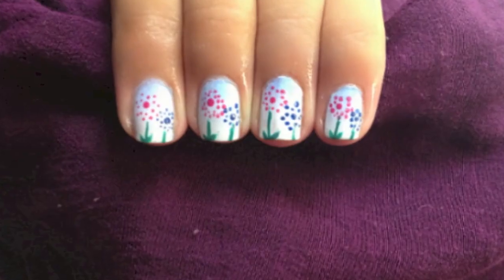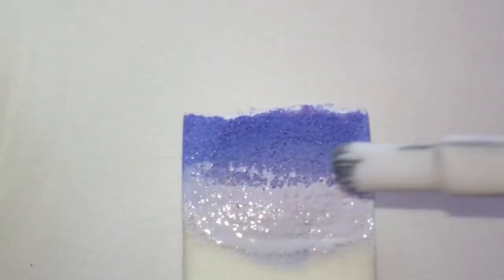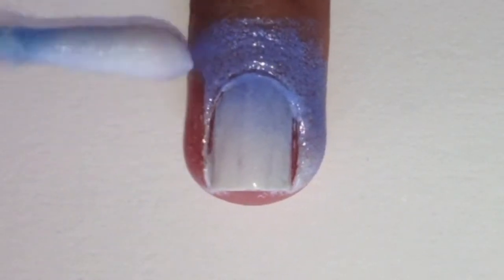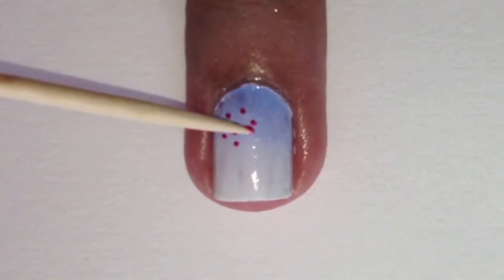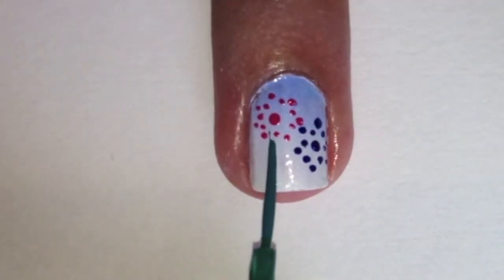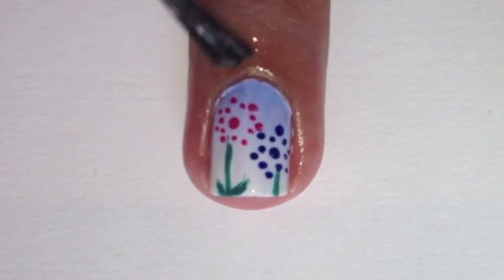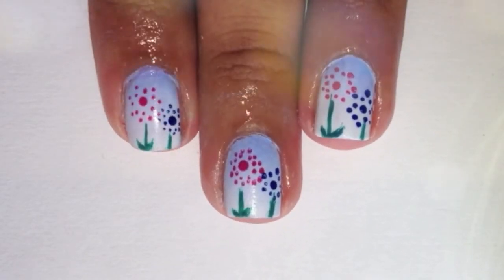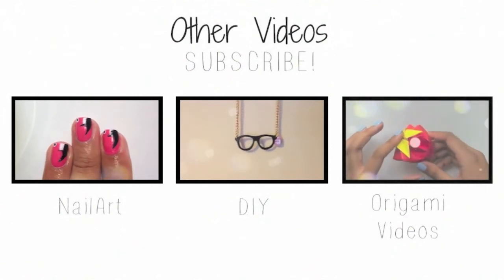Polka Dot Flower Nails| CuteNailPolishArt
Hi my little cupcakes,

Here is cute and easy polka dot flower nail design =). I hope you guys like it! Share your recreations with me on twitter and Instagram. x

Nail polishes used:
- Barry M in pink flamingo
- Green striper
- Essie in bikini so teeny
- Essie in mesmerised
- Sally Hansen in lavender cloud
- Barry M in matte white
- Barry M in top and base coat